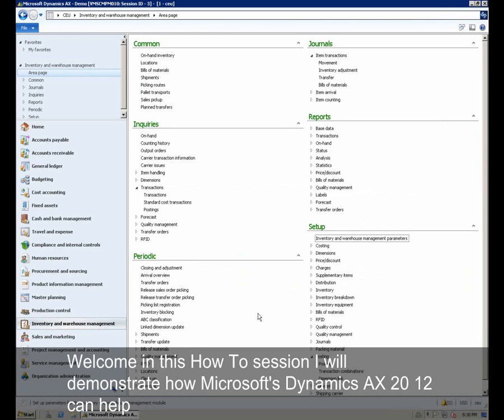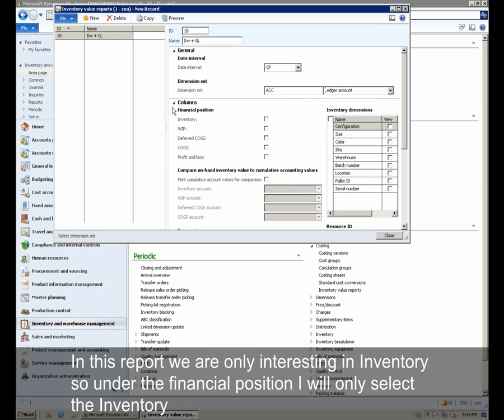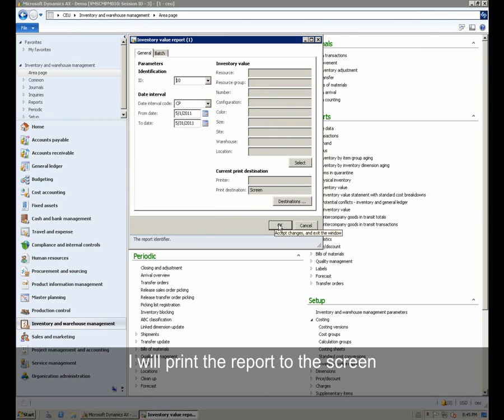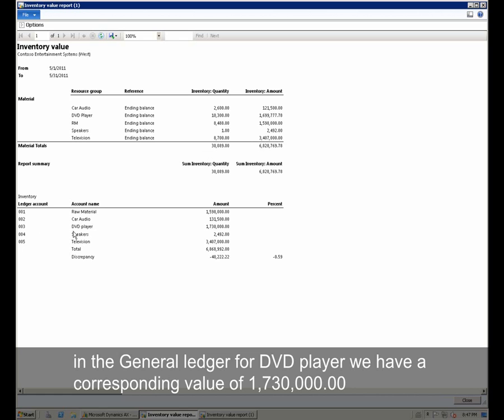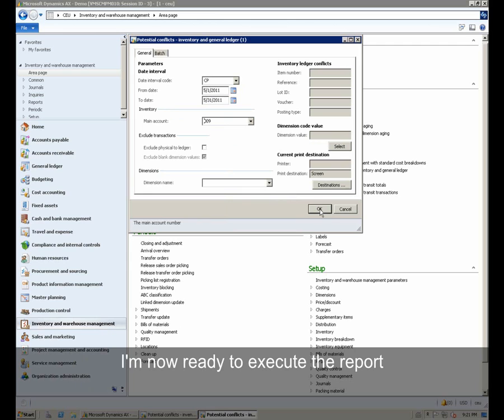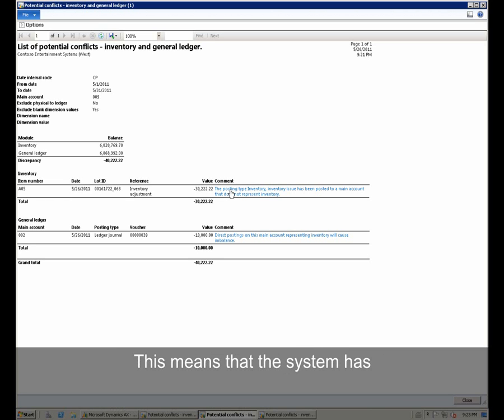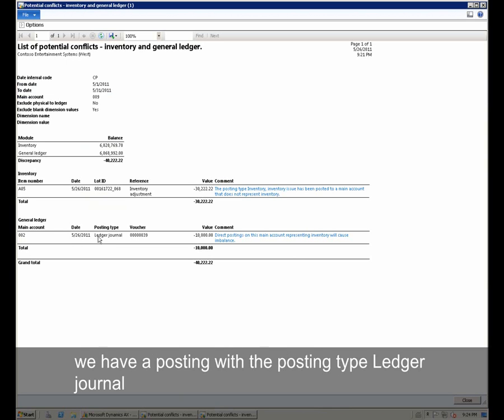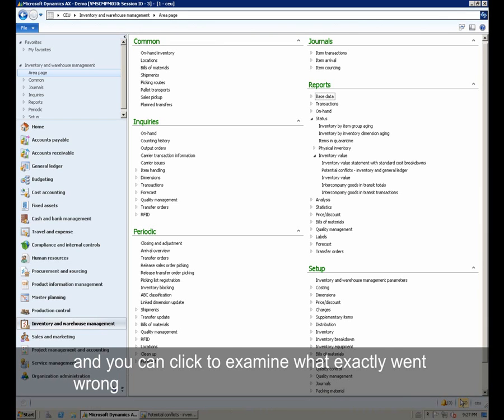Microsoft Dynamics AX: Inventory Reconciliation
Using the Inventory and General Ledger Reports to locate transactions that cause reconciliation issues in Microsoft Dynamics AX 2012.